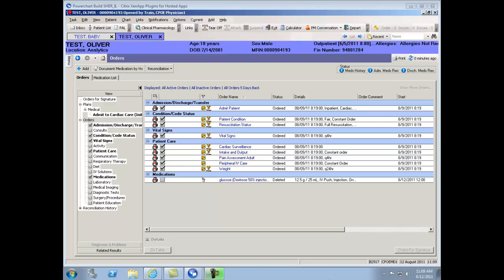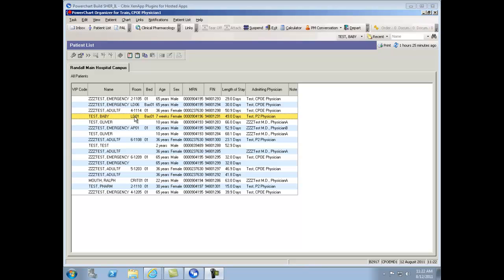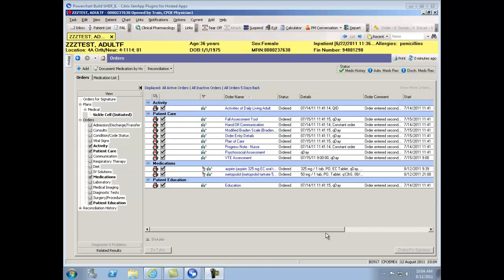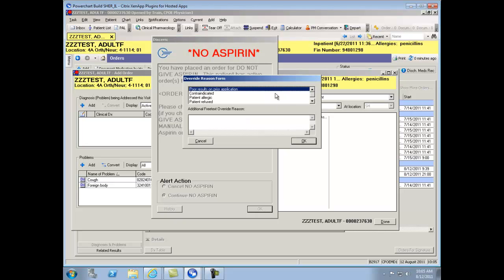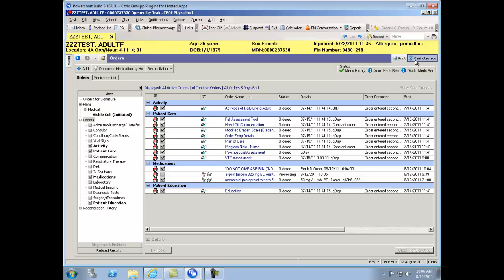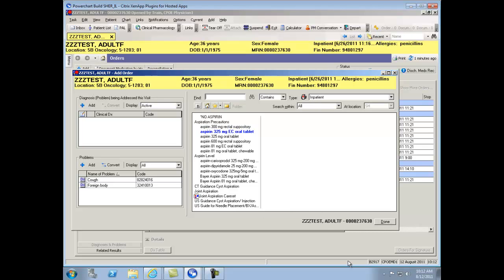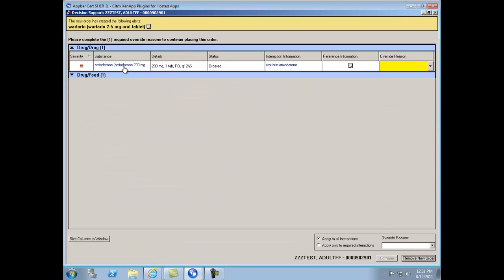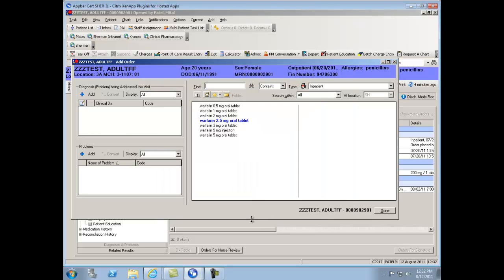Clinical Alerts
For optimal full-screen viewing, change default YouTube screen resolution from 360p to 720p. Do this by clicking -360p- located on the lower black YouTube toolbar and selecting 720p before expanding video to full screen.